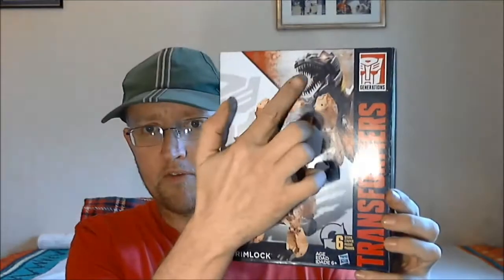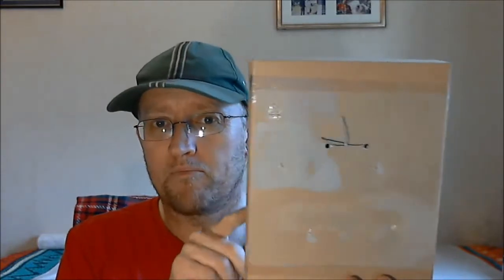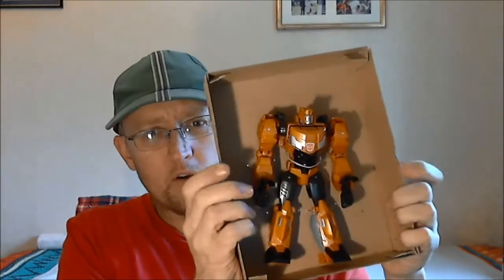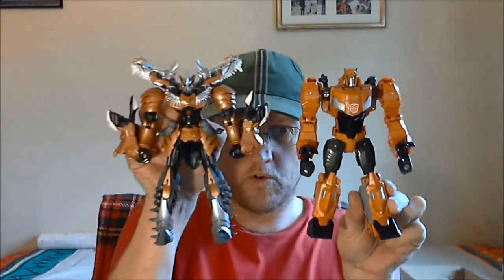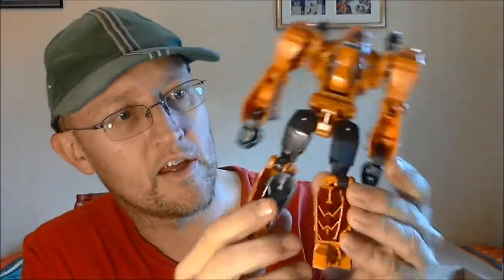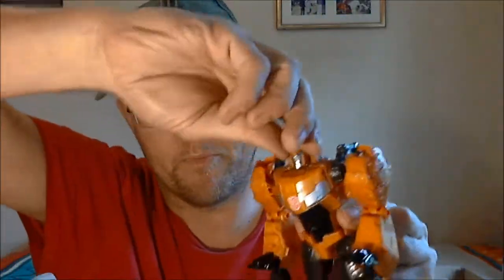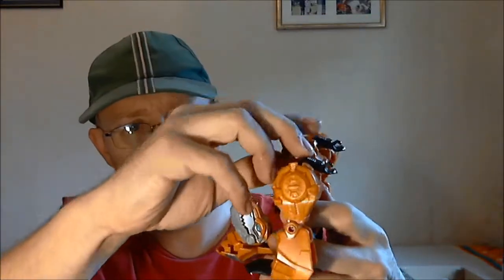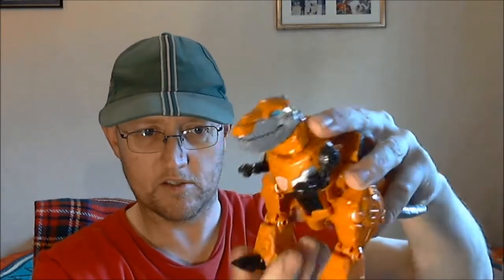Transformers review #88 Cyber Battalion Grimlock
I've been wanting to get one of these for a while but they are kinda hard to find mainly due to being specifically made and distributed in a different continent than normal and not really sold anywhere else, say hello to Cyber Battalion Grimlock